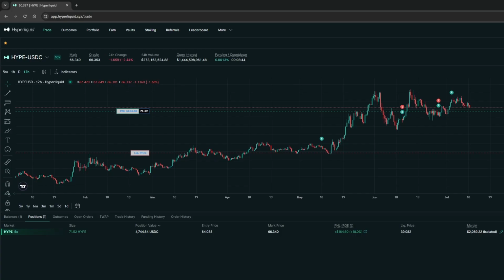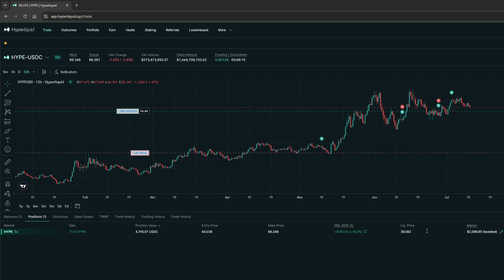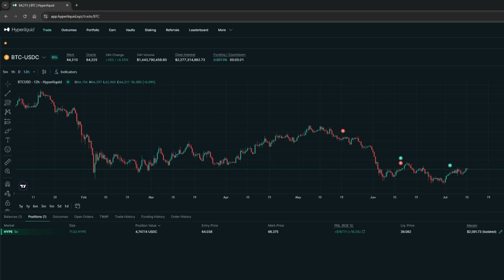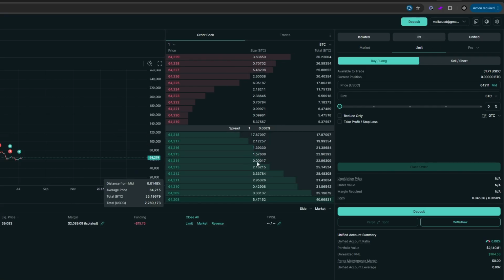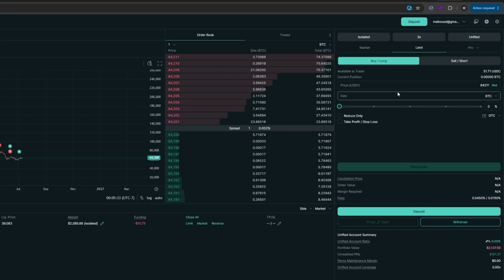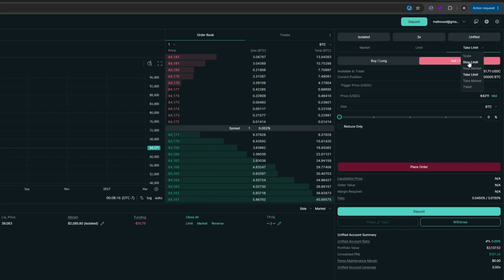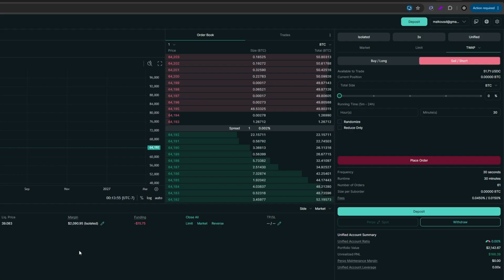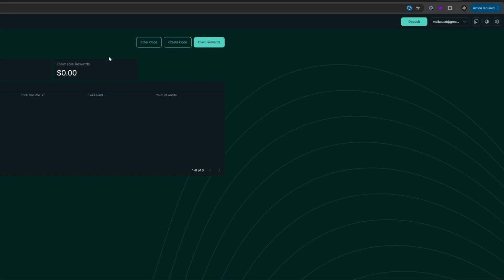Everything Hyperliquid – Part 1: The Trading Panel